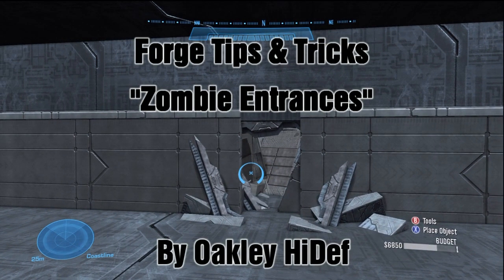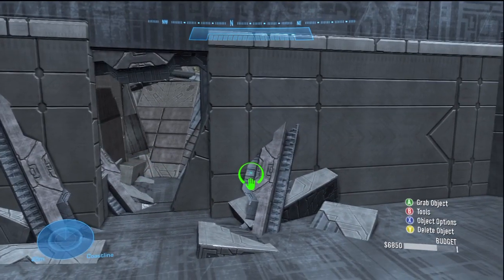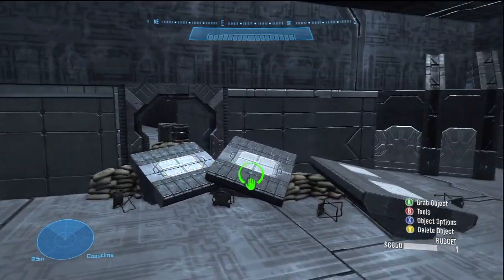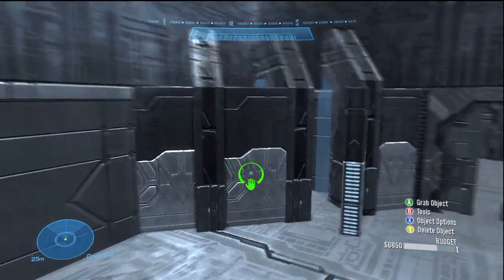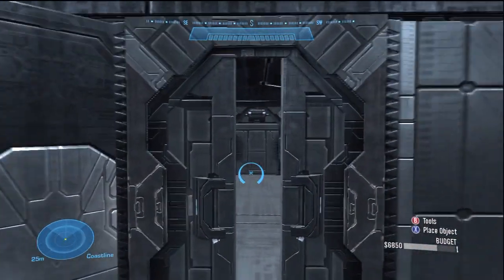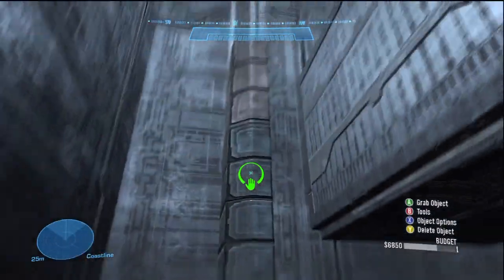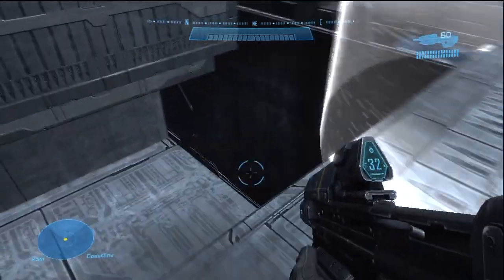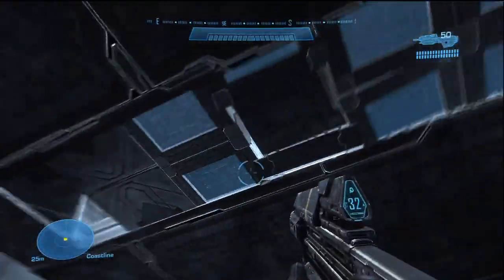"Zombie Entrances" - Infection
--CREDITS--
Commentation by Oakley HiDef
Forge ideas by Oakley HiDef